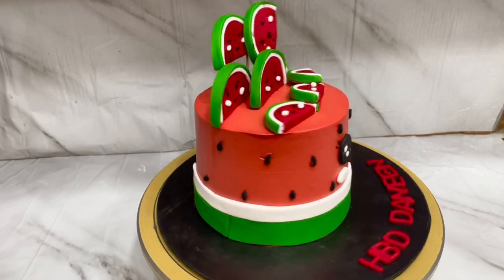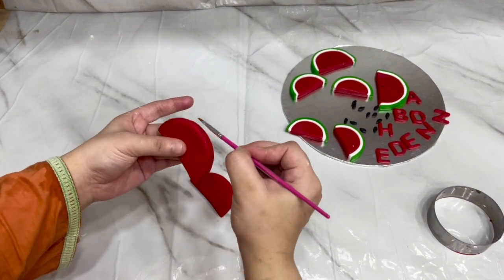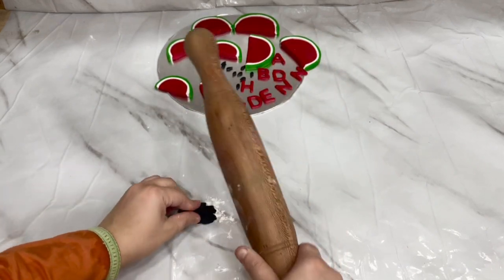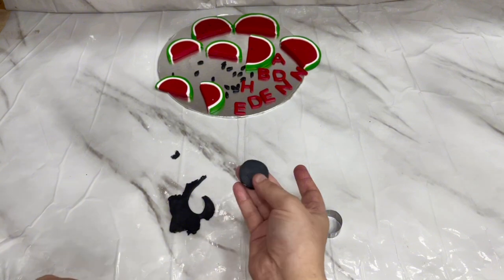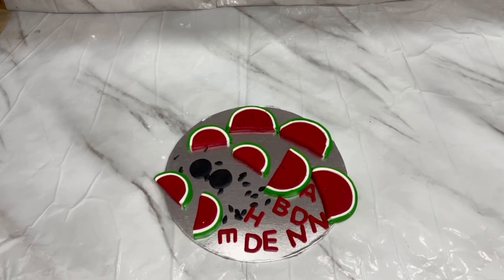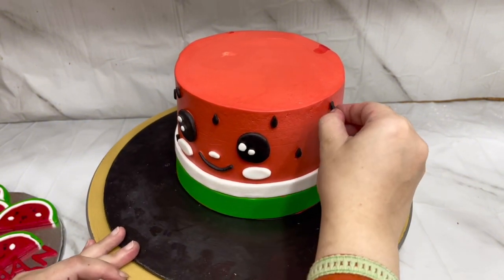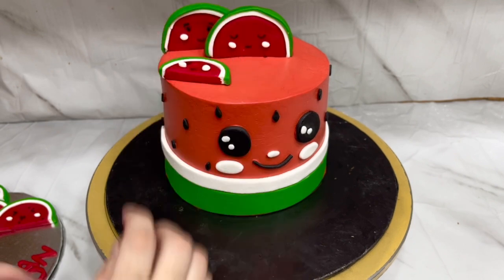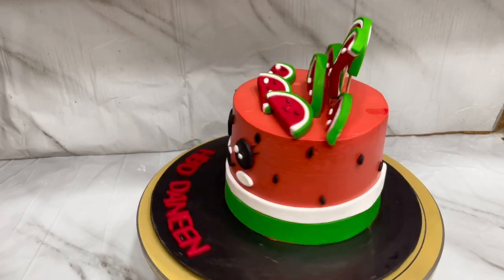Cocomelon theme cake | full detailed tutorial by Sehar’s Kitchen